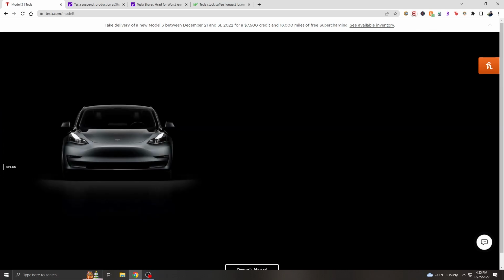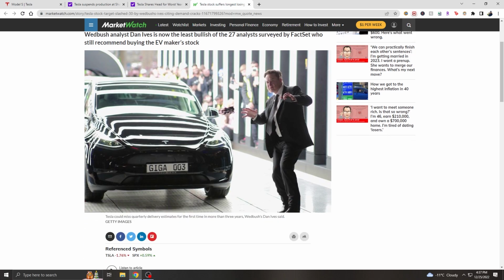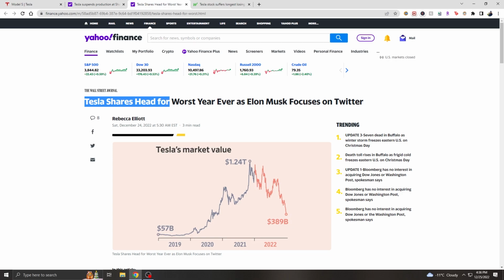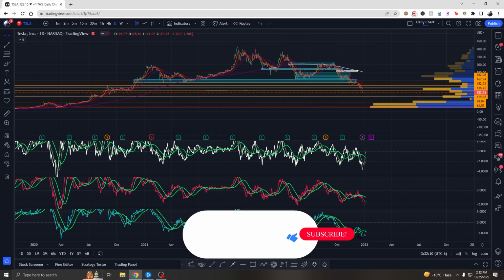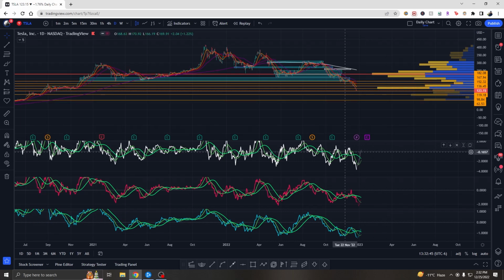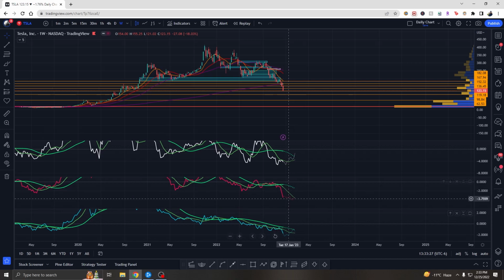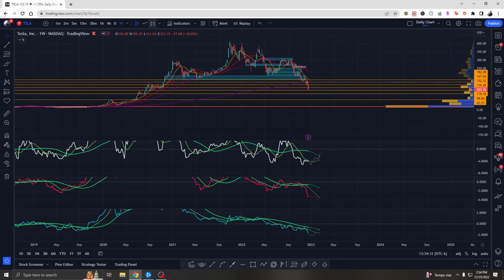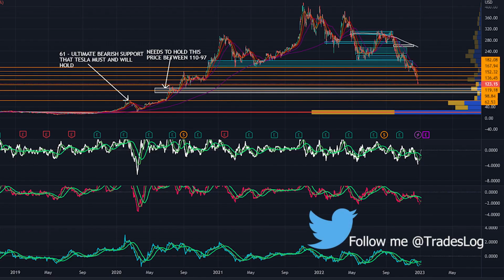EXPLORING THE LIMITS: AN ANALYSIS OF TESLA'S POTENTIAL DECLINE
Hello, Traders,

In this video, I will be conducting a detailed technical analysis of Tesla's stock. Recently, the stock has been on a downward trend since Elon Musk's acquisition of Twitter. It is important to note that Tesla's stock price has also been greatly influenced by the hype surrounding Musk and the company.

it is important to thoroughly analyze the current state of Tesla and all relevant factors before making any investment decisions. So let's dive into the technical analysis of tesla and see how far it can fall.

It is important to understand that investing in the stock market carries inherent risks and uncertainties. The actual performance of a stock, commodity, or currency may differ significantly from the descriptions given. Trading securities and commodities carry a risk of substantial losses.

The content provided on this channel, as well as any subsequent reports, recaps, or articles, is for informational purposes only and should not be interpreted as an offer to buy or sell any securities. The information is based on qualitative, statistical, and financial data analysis and should not be taken as a recommendation for a complete investment evaluation.

The information provided is based on sources believed to be reliable, but no representation is made as to the accuracy, completeness, reliability, or timeliness of the information. The information is subject to change without notice, and Sid's Vlog does not accept responsibility for updating it.

Sid's Vlog and the author of the YouTube channel do not accept responsibility or liability for any direct, indirect, special, consequential, or other losses or damages arising from access to or use of the reports or information contained on the channel.

Investing carries substantial risk. Any reference to the past or potential performance of an investment should not be taken as a recommendation or guarantee of any specific outcome or profit. It is important to conduct your own due diligence and research before investing or trading.